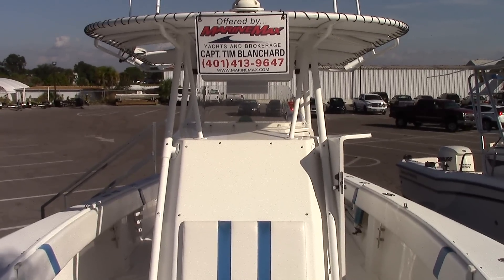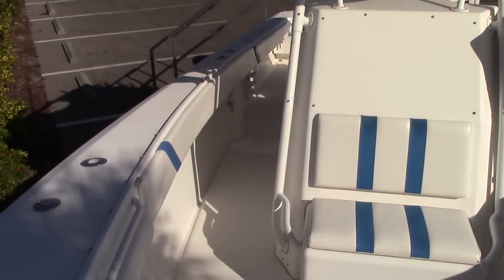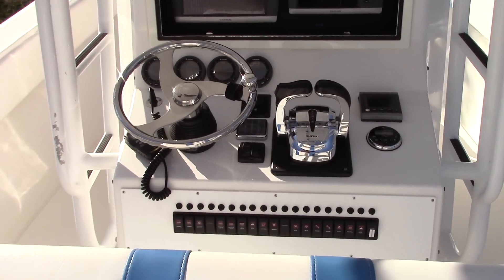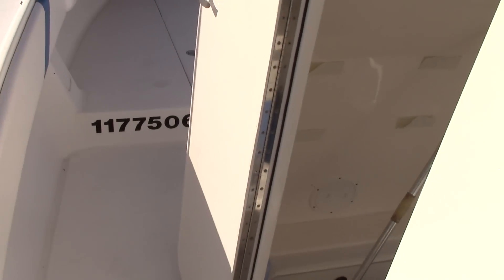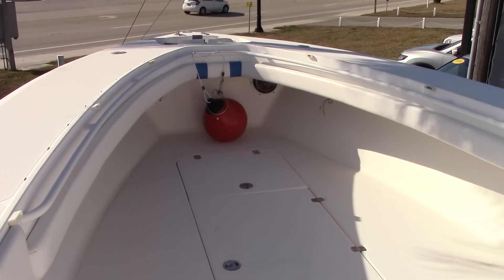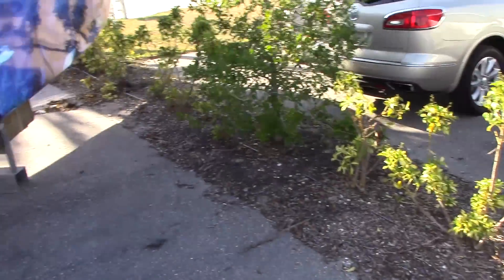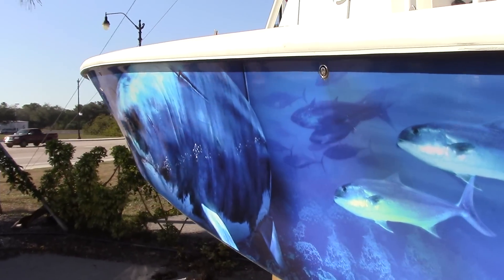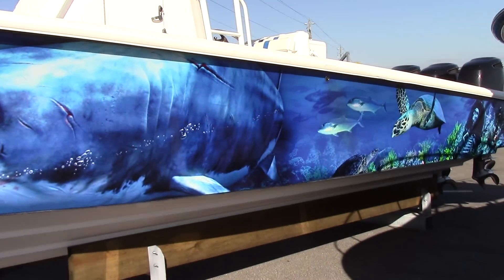2005 Island Runner 35 Center Console Boat For Sale at MarineMax Venice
Looking for a massive center console / fishing machine?

 Look no further than "MEGALODON"   This monster center console will run offshore with ease and provide a stable platform for fishing, diving or just a day out with family and friends.

  Don't miss this feature packed fishing machine with an amazing, attention grabbing custom wrapped hull and recent low hour Triple Suzuki 300 HP-4 Stroke Engines.

Custom wrap is removable and reveals a navy blue hull, if flashy is not your thing.

The Island Runner 35 outperforms the competition in every way!  Triple 4 Stroke Suzuki 300's power you through any sea conditions and her sleek deep V hull with 24 degrees of dead rise  provides an unmatched smooth, stable, and dry ride in any sea conditions.